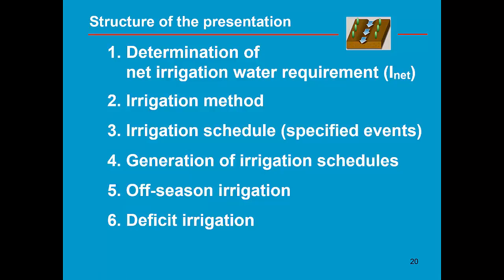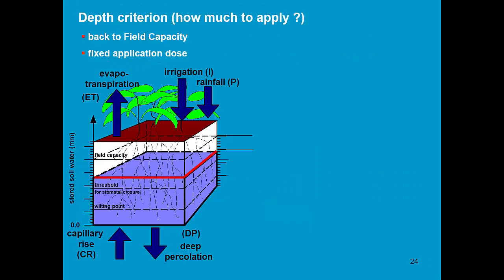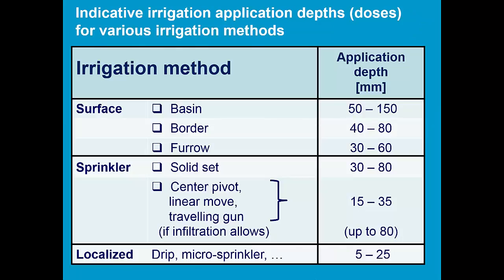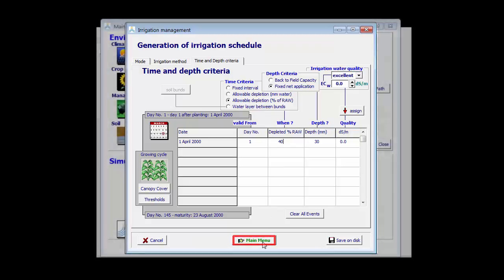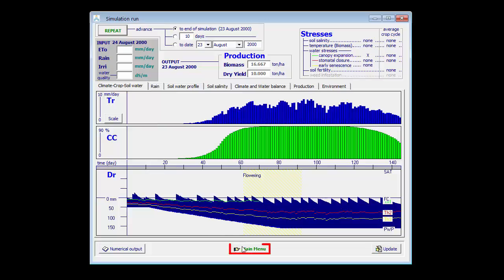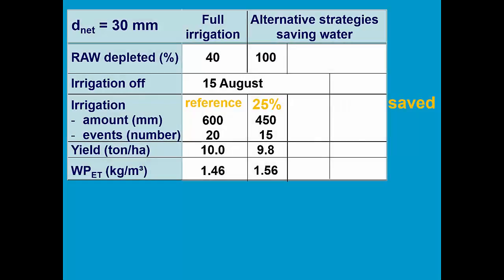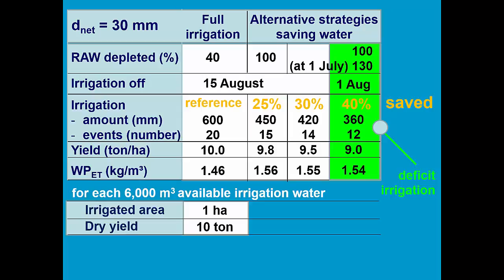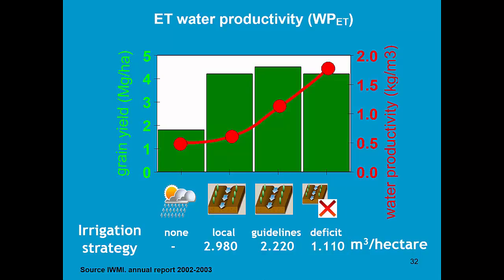Irrigation management AquaCrop - Training module Nr. 5.1 (Unit 5. Management), April 2016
This part of the training module has the objective to explain the required irrigation management parameters. Part 3 describes about generation of an irrigation schedule and deficit irrigation.